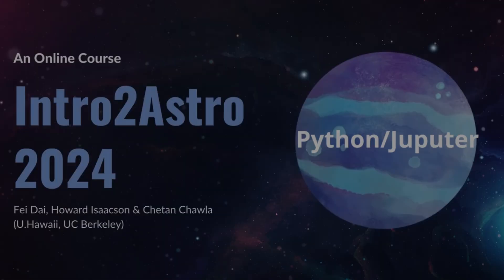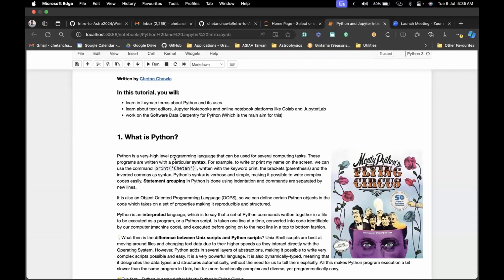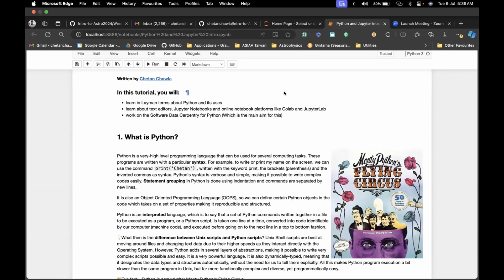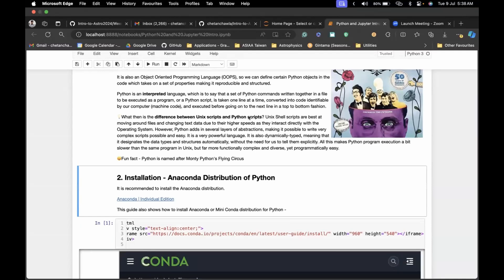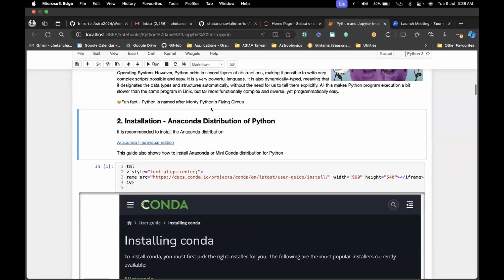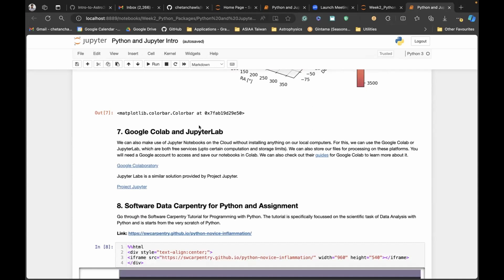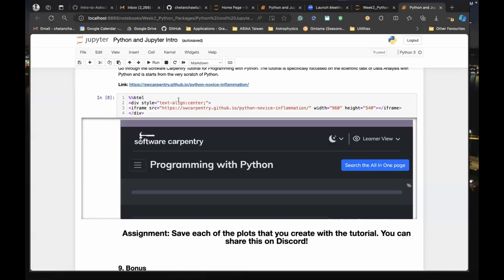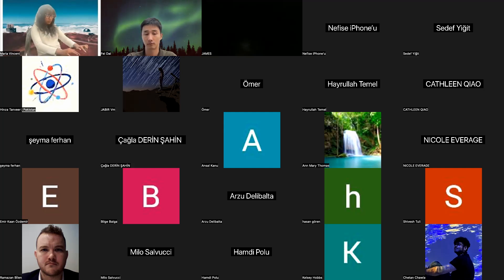Intro2Astro 2024: Python/Jupyter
Chetan shows us to how code with Python particularly in the Jupyter Notebook environment.